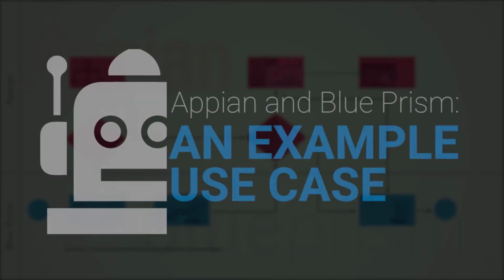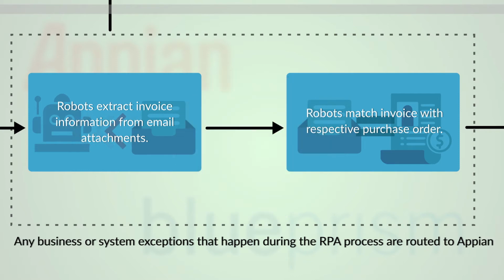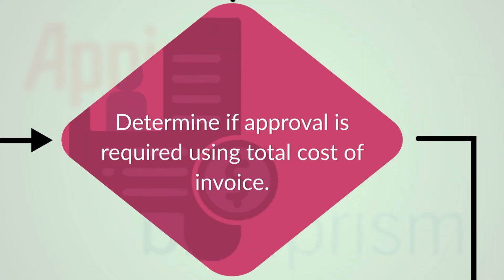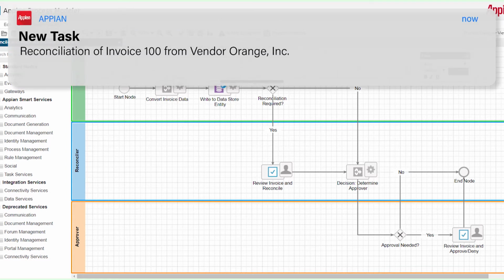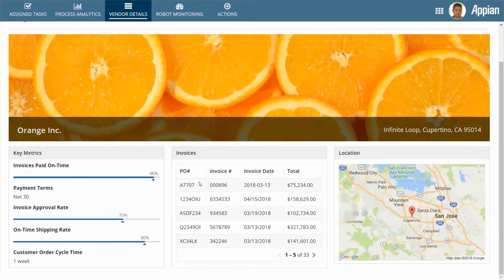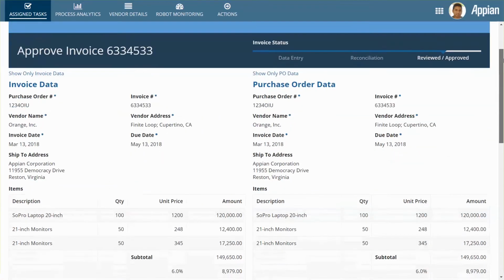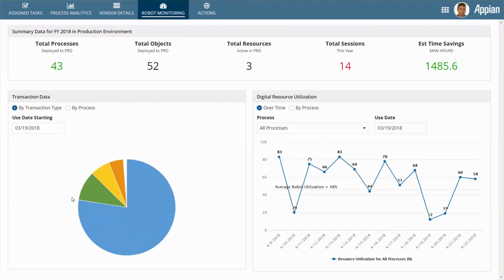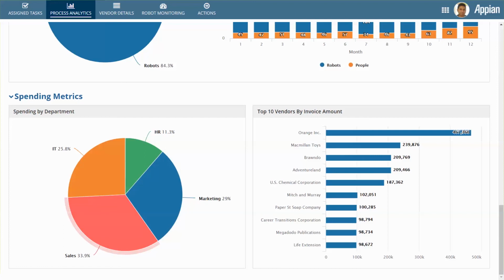RPA: An Example Use Case